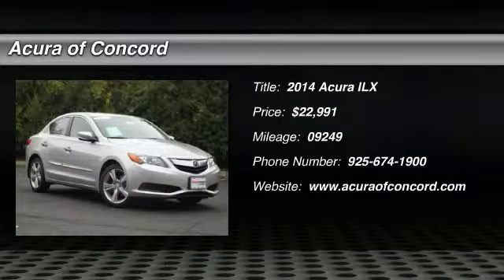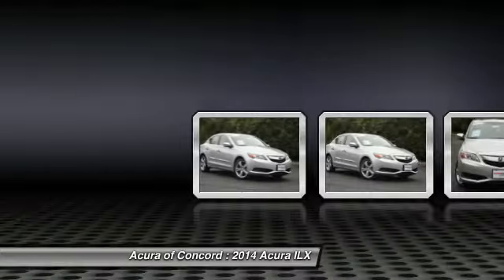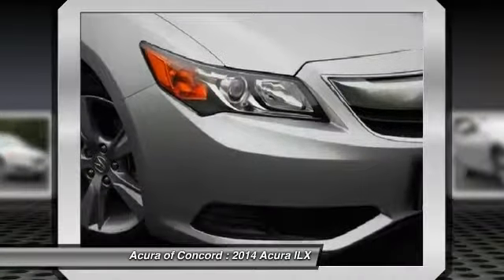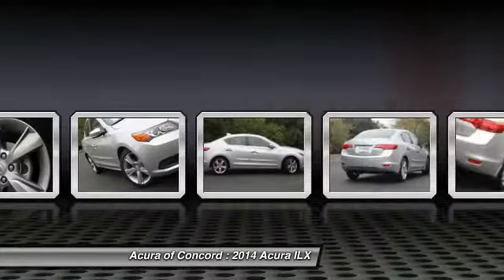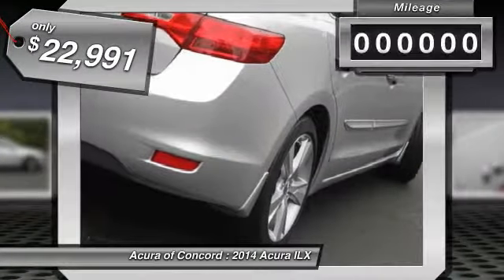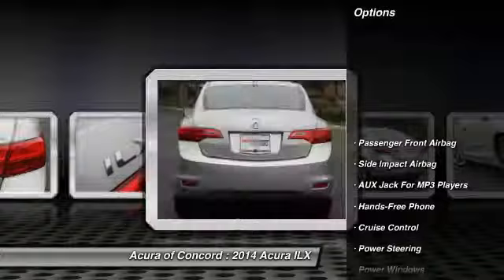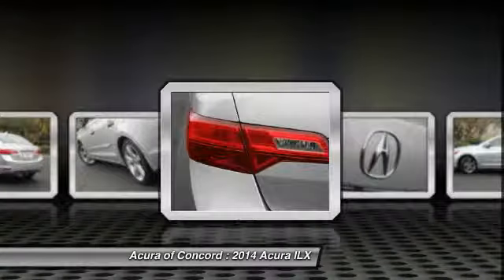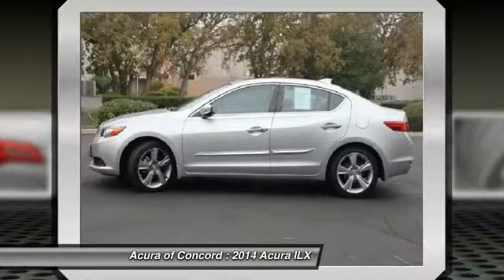2014 Acura ILX for sale in Concord, CA; Acura of Concord L140154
2014 Acura ILX  - Stock#: L140154 - VIN#: 19VDE1F35EE003509

Check out this 2014 Acura ILX.   EPA 35 MPG Hwy/24 MPG City! ILX trim. CARFAX 1-Owner, ONLY 9,249 Miles! Moonroof, Heated Leather Seats, Premium Sound System, Back-Up Camera, Aluminum Wheels, Head Airbag. AND MORE!br /br /KEY FEATURES INCLUDEbr /Leather Seats, Sunroof, Heated Driver Seat, Back-Up Camera, Premium Sound System MP3 Player, Keyless Entry, Remote Trunk Release, Steering Wheel Controls, Child Safety Locks. br /br /EXPERTS CONCLUDEbr /KBB.coms review says The 2014 ILX offers a sleek, upbeat look, snappy performance, crisp handling, a stylish interior and levels of technology, convenience and safety commensurate with buyers expectations.. Great Gas Mileage: 35 MPG Hwy. br /br /A GREAT VALUEbr /This ILX is priced $2, 000 below Kelley Blue Book. br /br /VISIT US TODAYbr /Serving the Concord area, Acura Of Concord, located at 1340 Concord Avenue in Concord, CA, is your premier retailer of new and used Acura vehicles. Our dedicated sales staff and top-trained technicians are here to make your auto shopping experience fun, easy and financially advantageous. br /br /Pricing analysis performed on 11/26/2014. Fuel economy calculations based on original manufacturer data for trim engine configuration. Please confirm the accuracy of the included equipment by calling us prior to purchase. br / Contact the dealership today.